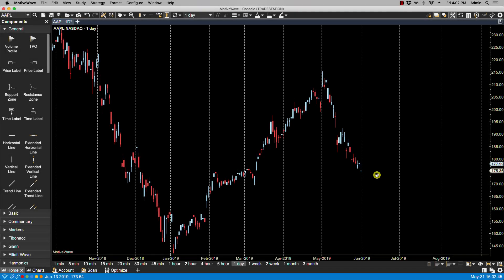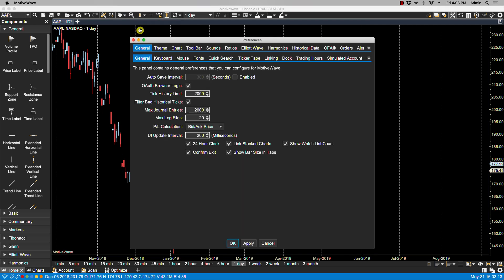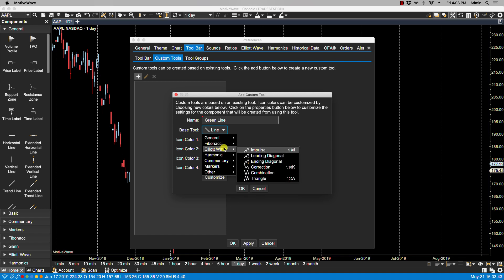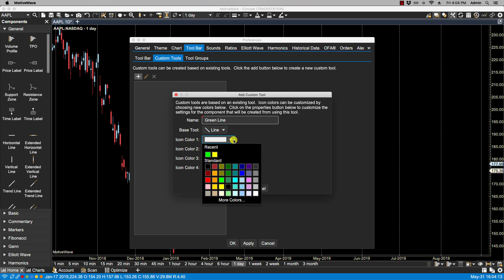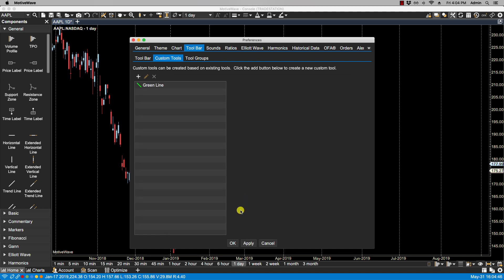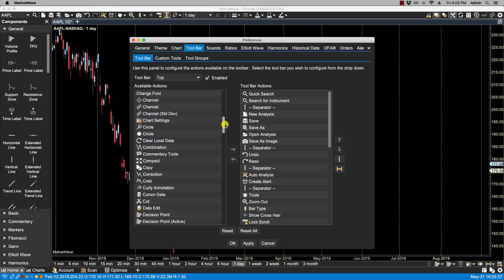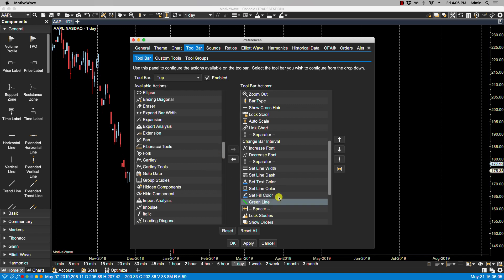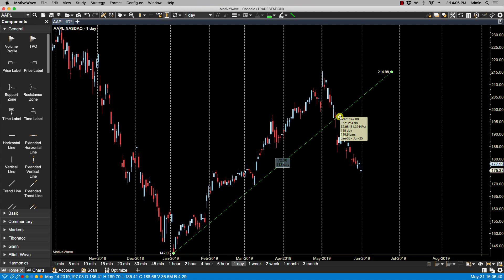Creating Custom Tools in the MotiveWave Trading Platform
How to create custom tools based on an existing tool and add it to a toolbar in the MotiveWave trading software.